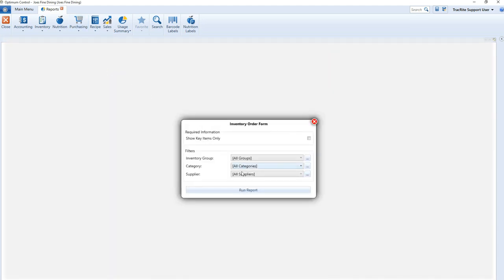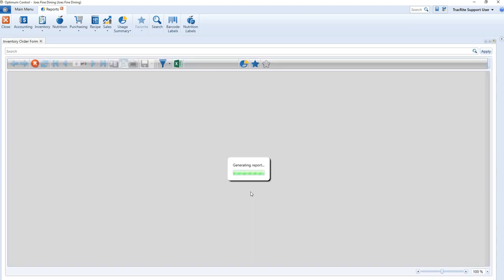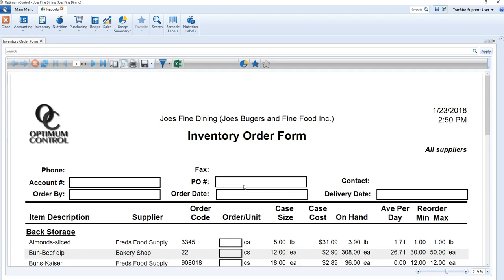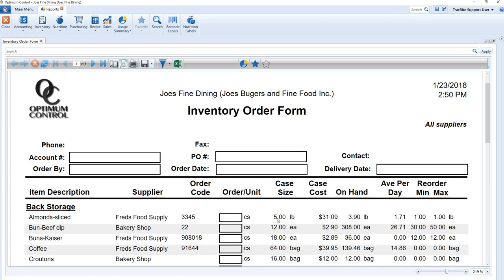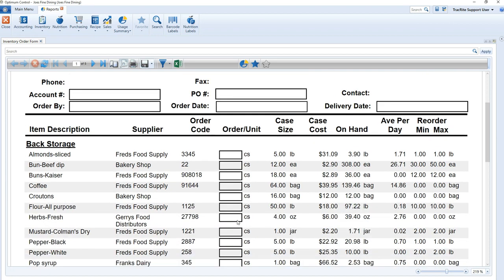How to Print & Use Inventory Order Forms | Optimum Control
In this video, we're going to go over how to print and use the inventory order form in Optimum Control in order to maximize the efficiency in the ordering process.

to learn more about latest release of Optimum Control!